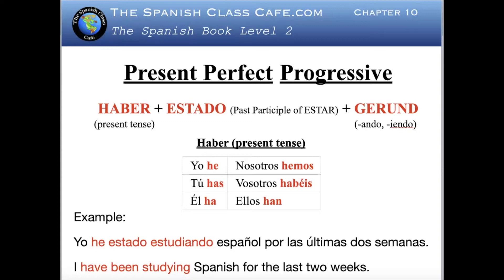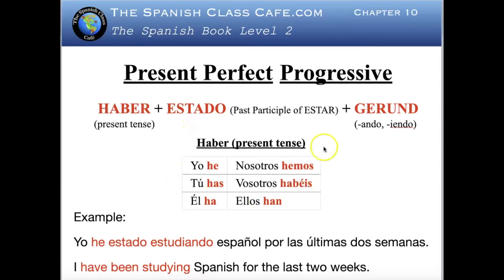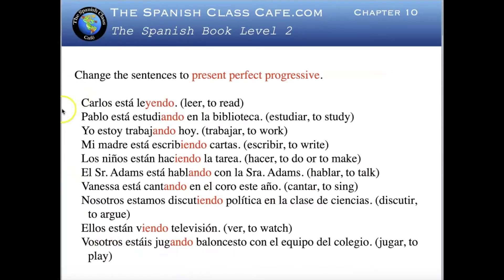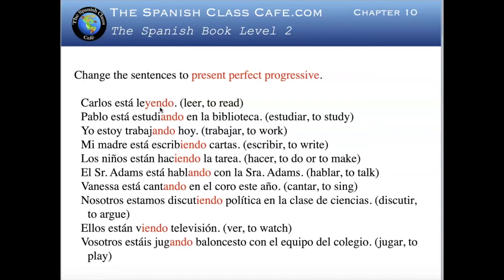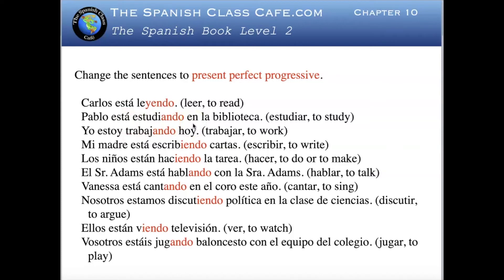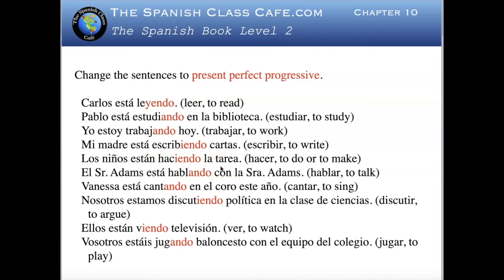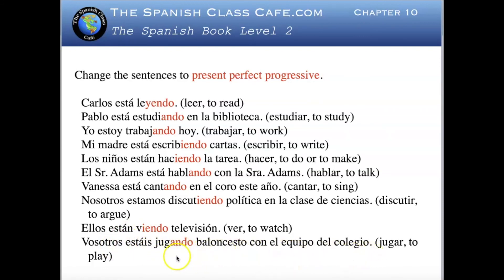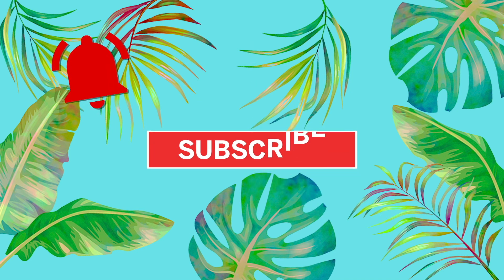Present Perfect Progressive in Spanish // Lesson 24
How to make the present perfect progressive in Spanish and how we use it in the sentences.

If you are using my book, the hard copy of The Spanish Book Level 2, I am in Chapter 10.

** You will be able to practice your Spanish with all the exercises throughout the books. The answers are provided after each exercise so that you can correct yourself. Also, you will be able to follow along while you are watching the videos and study before and after the lessons. Free audio recordings available for the level 1 book.

LINK ⬇️ The Spanish Books Level 1 & The Spanish Book Level 2:

CHILDREN’s BOOK:
LINK ⬇️ "¡¿Por Qué No Ser Amigos?! Why Not Be Friends?!":

**Audio recordings for The Spanish book Level 1 are available on TheSpanishBook.com for you to learn and improve your Spanish pronunciation, vocabulary, and phrases. Follow along with the readings and vocabulary lists in the book.